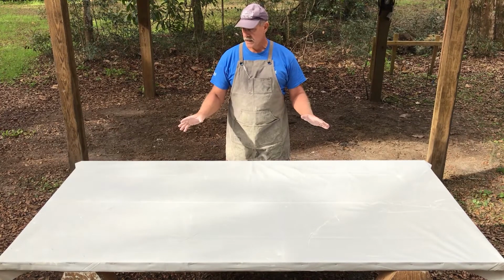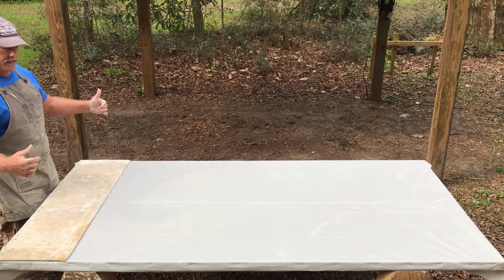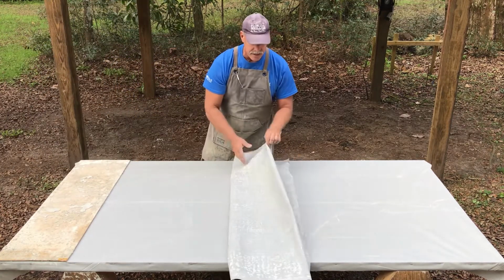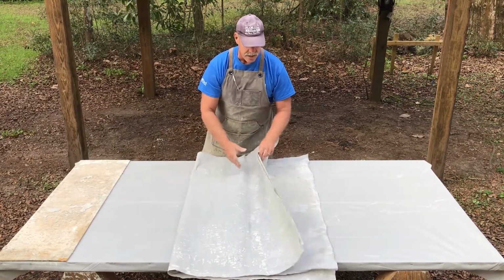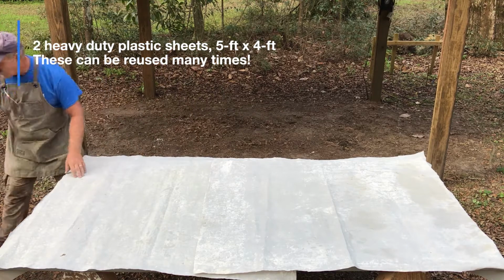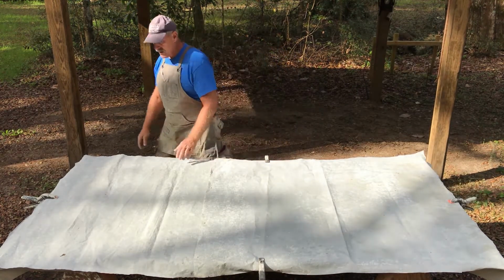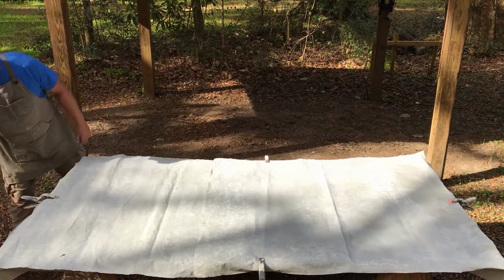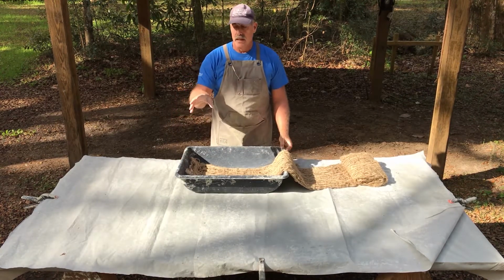3 Preparing the Workspace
Episode 3 of the Reef Prism Tutorial series describes the ideal work space setup for building a standard reef prism.

This video was funded in part, through a grant agreement from the Florida Department of Environmental Protection, Florida Coastal Management Program, by a grant provided by the Office for Coastal Management under the Coastal Zone Management Act of 1972, as amended, National Oceanic and Atmospheric Administration Award No. NA20NOS4190109. The views, statements, findings, conclusions and recommendations expressed herein are those of the author(s) and do not necessarily reflect the views of the State of Florida, NOAA or any of their subagencies.

January 2022